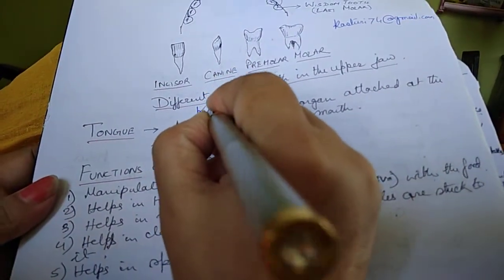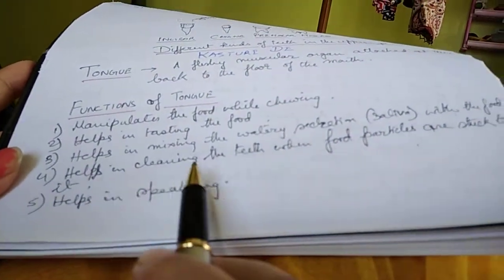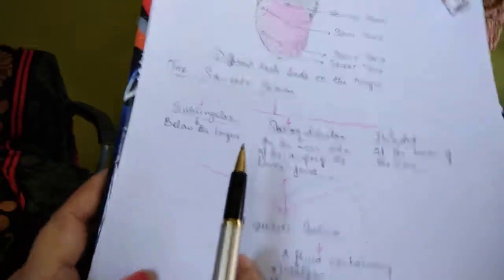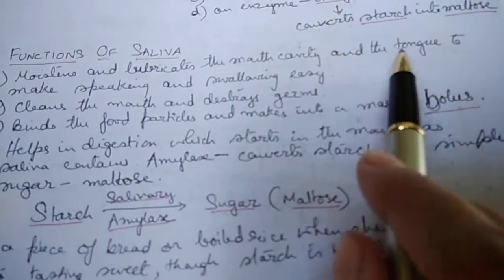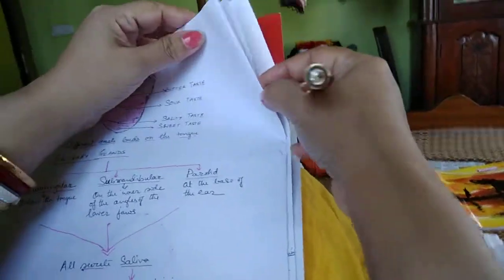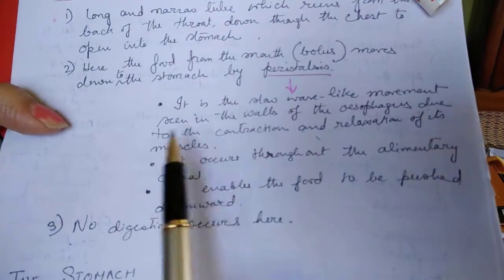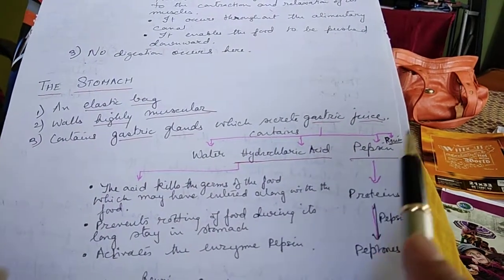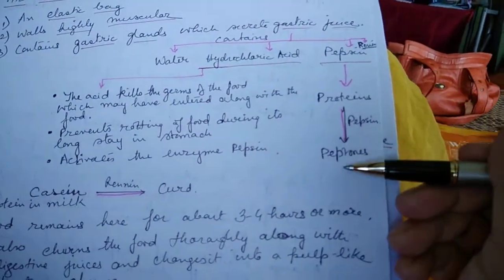The Mouth And The Teeth,ICSE Class VI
The First Part Of The Digestive System, ICSE Class VI